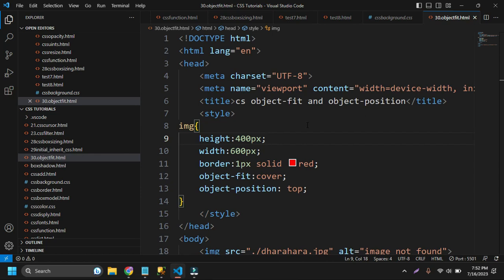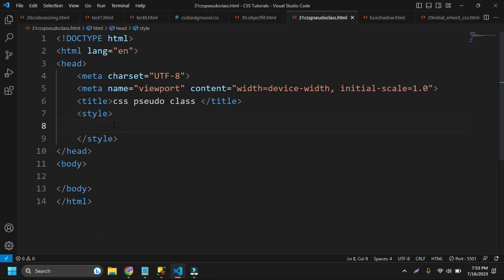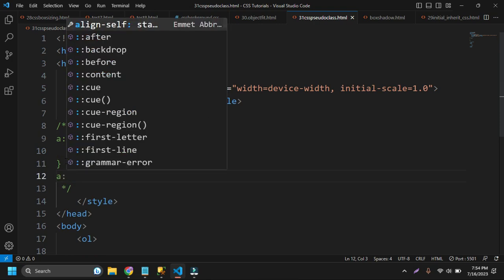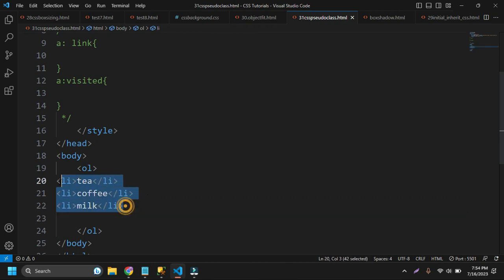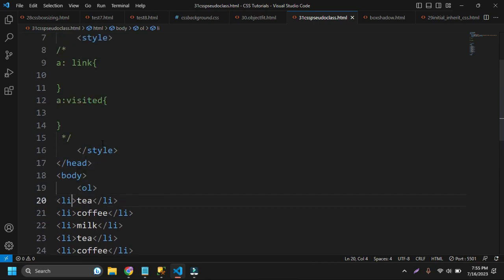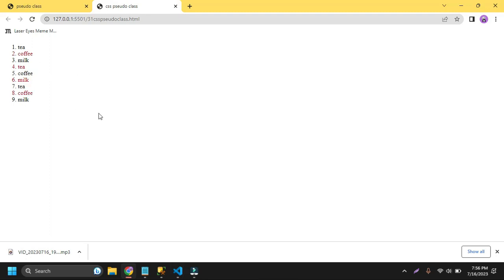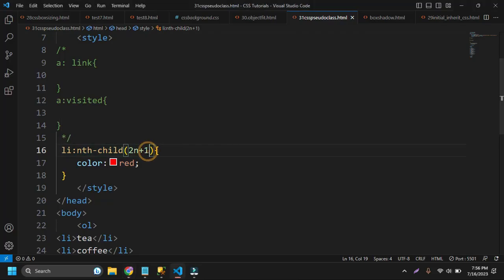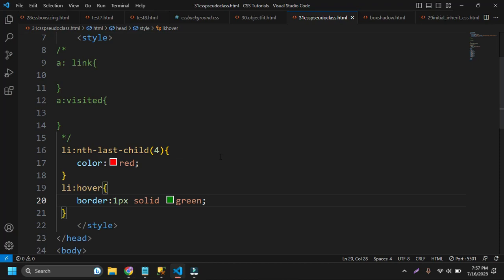31 pseudo class in css | pseudo class and pseudo elements in css | pseudo classes